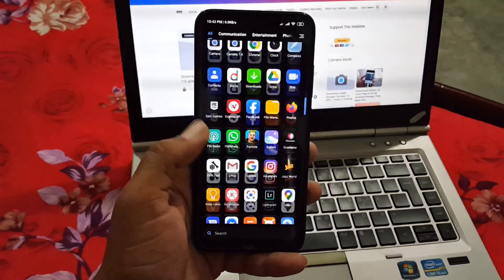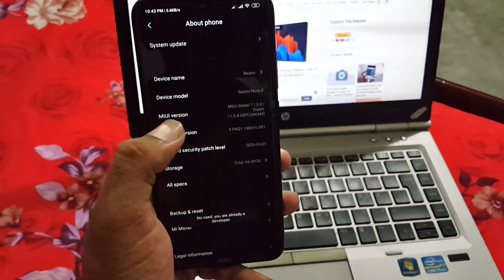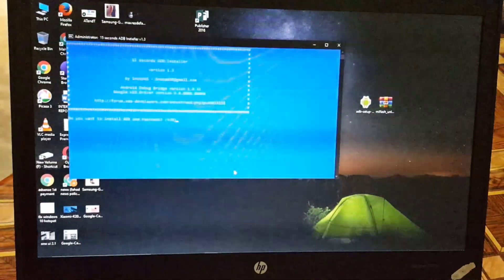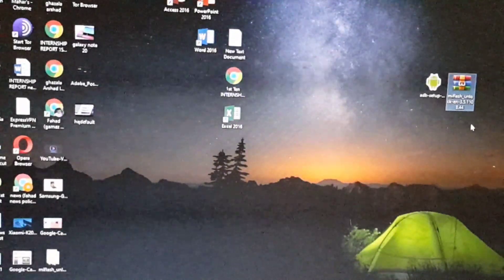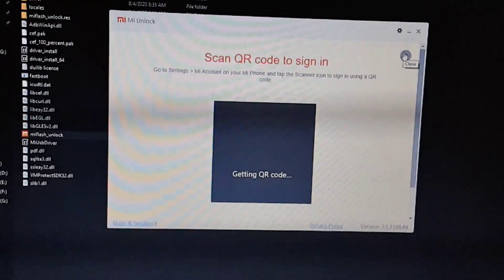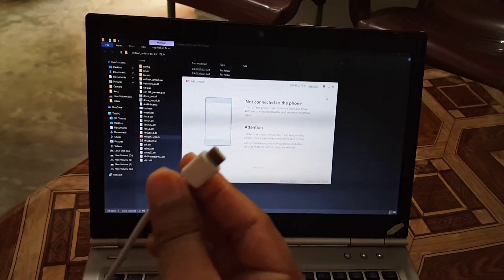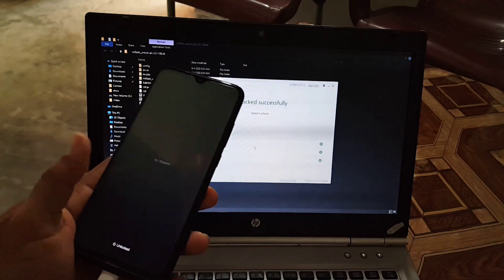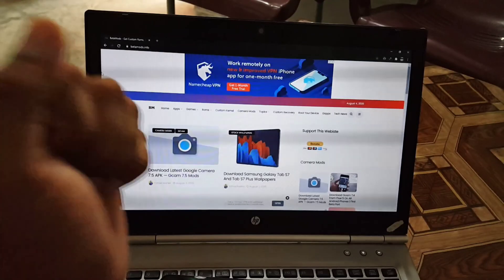How to Unlock Bootloader of any Xiaomi Phone